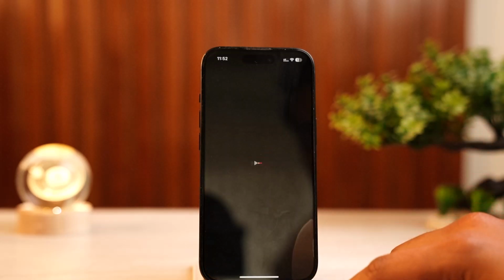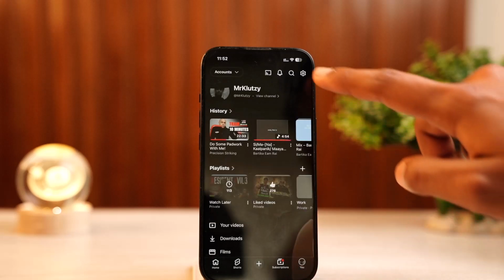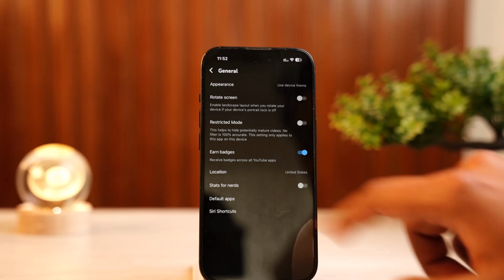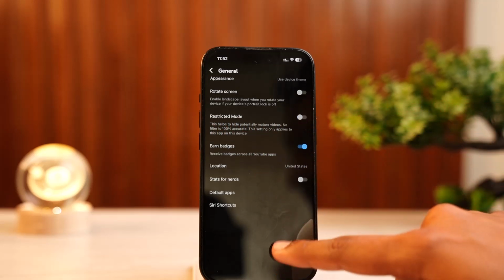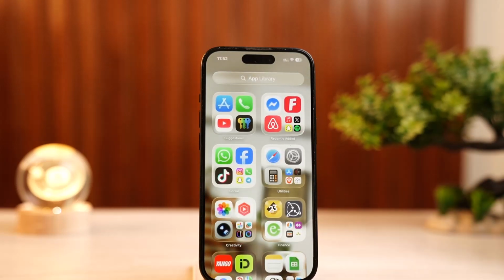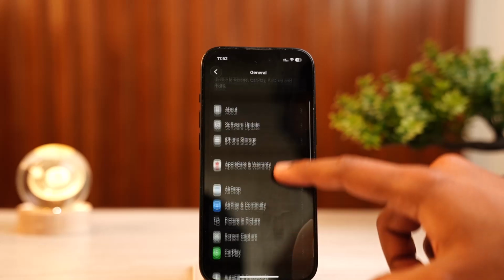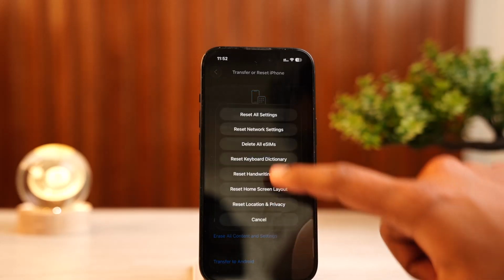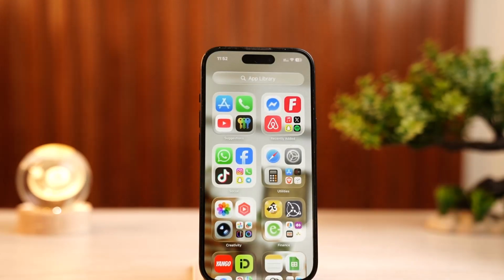How to Fix YouTube Comments Not Loading (Fix "Restricted Mode" & Missing Comments Guide!)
Resolving the frustrating "YouTube App Crash," "Constant Freezing," or "Sudden Closing" issues that disrupt your viewing on any iOS device. If you’ve been looking for how to fix YouTube app keeps crashing, we get straight into the video with a look at the latest 2026 iOS 19.5 system-level and storage-level barriers. This is one of the best iPhone strategies 2026 users can employ to ensure their "YouTube Premium" and "Picture-in-Picture" features remain fully functional, and we make sure the entire step-by-step mobile tutorial for auditing your app's background processes and system stability is easy to follow.

For those whose app closes as soon as they tap a thumbnail on an iPhone, iPad, or Apple TV, this how to YouTube for beginners guide starts with the essential "Reset All Settings" and "Clean Reinstall" methods. We believe in having streaming errors explained simply, so we show you exactly why navigating to your "System Settings," finding "General," and selecting "Reset All Settings"—rather than just restarting your phone—is the foundation of the fix for clearing corrupted system preferences without deleting your personal data. This ensures you can manage your "App Permissions" effectively without any unnecessary confusion, even if a recent 2026 iOS 19.5 or iPadOS 19.5 system update has temporarily glitched your "GPU Acceleration" or "Memory Management" settings on your iPhone 17, Samsung Galaxy S26, or flagship device.

Understanding why performing a clean reinstall is important for your daily entertainment and 2026 app health is key to keeping your device optimized, which is why we also focus on the "App Deletion" and "App Store Refresh" fixes. We share some iPhone tips and tricks regarding how to long-press the YouTube icon, select "Delete App," and perform a fresh download—and why this is the ultimate way to receive the latest 2026 YouTube security patches and internal file structures. By following these specific steps, you are improving your streaming results by identifying if the blackout is a localized software bug or a simple "Cache Overload" that simply requires a manual refresh to restore full app functionality.

If these steps clarified the process for you and helped you finally get back to your favorite creators without interruption, you're all set to continue your binging. This walkthrough is designed to be your ultimate resource for 2026 YouTube troubleshooting and app management.